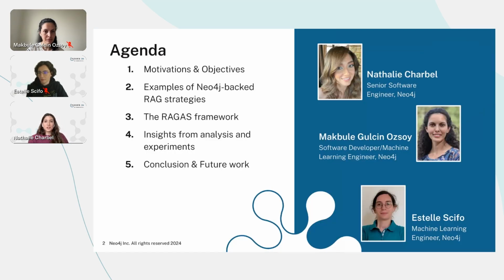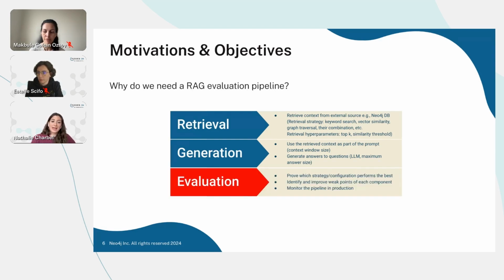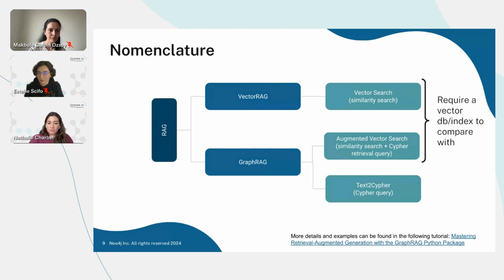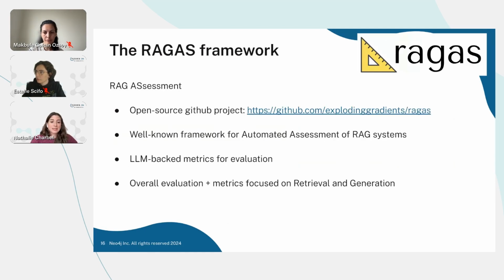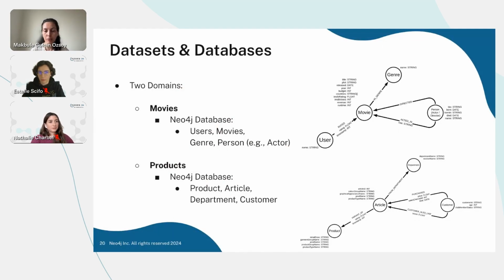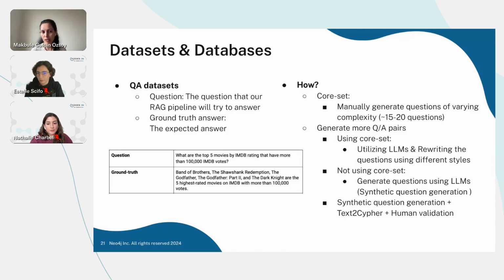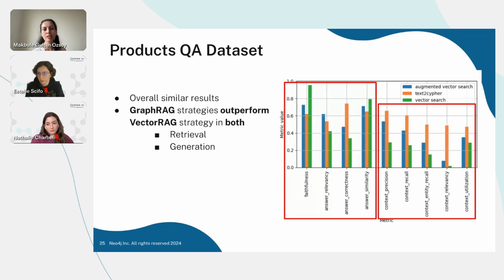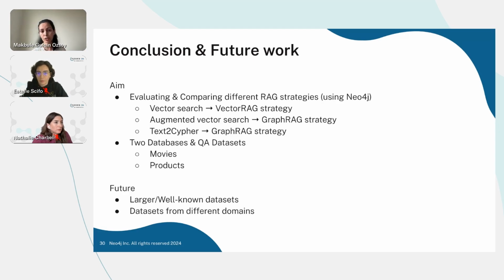NODES 2024 - Measuring the Performance of VectorRAG vs GraphRAG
Join this session for an in-depth exploration of evaluating Retrieval Augmented Generation (RAG) pipelines, which are crucial for enhancing the performance of large language models (LLMs). As RAG becomes increasingly prevalent, understanding its evaluation is vital to identifying and improving weak points. This session delves into the benefits of integrating knowledge graphs for better grounding and explainability, contrasting it with traditional vector-based retrievers. We will discuss the latest LLM-based tools for automated RAG evaluation, and showcase applications using Neo4j-backed RAG pipelines and the RAG Automated Assessment (RAGAS) framework. You will gain valuable insights into advanced RAG evaluation techniques, helping you optimise your own RAG implementations.

Nathalie Charbel, Makbule Gulcin Ozsoy, Estelle Scifo